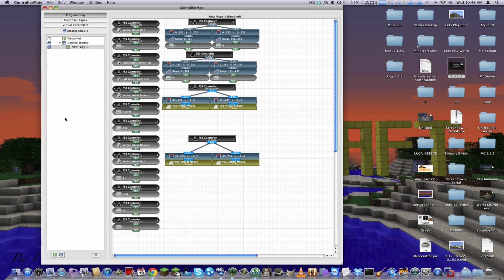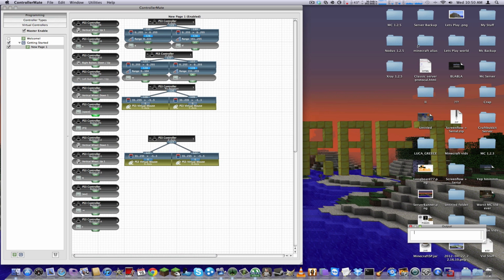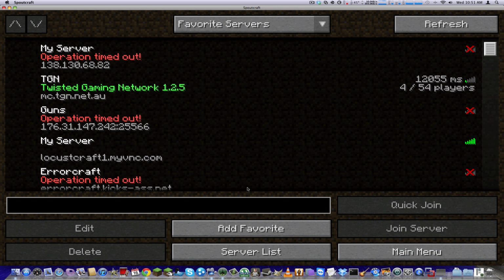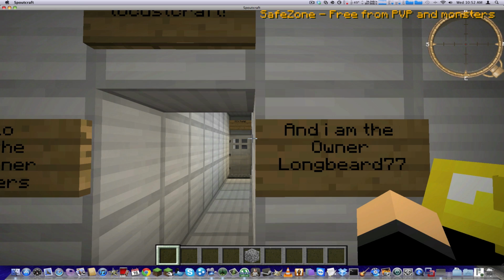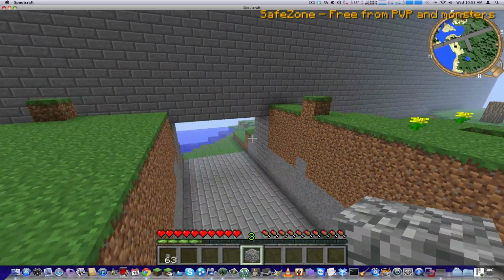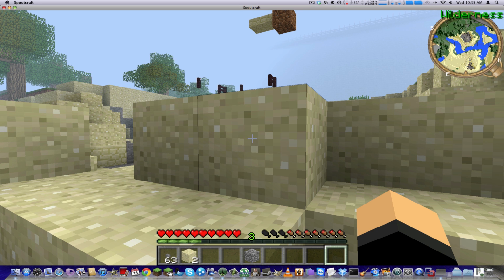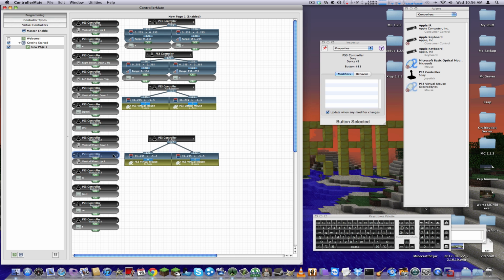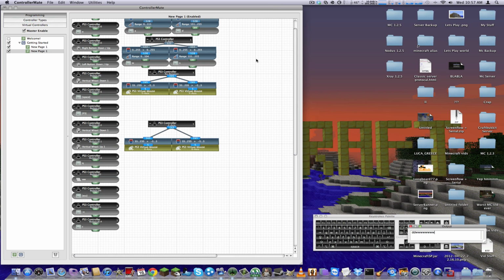How to use your PS3 Controller on Minecraft (MAC)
A tutorial of how to get a PS3 Controller Working on Minecraft!

Password: LongBeard77